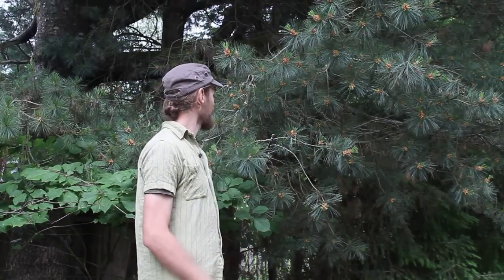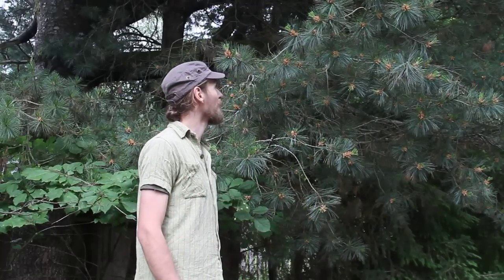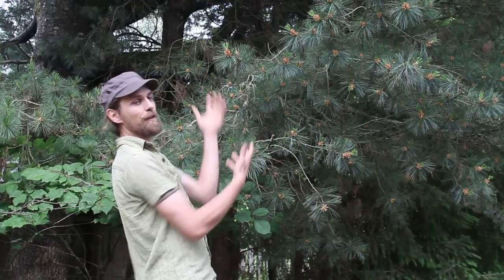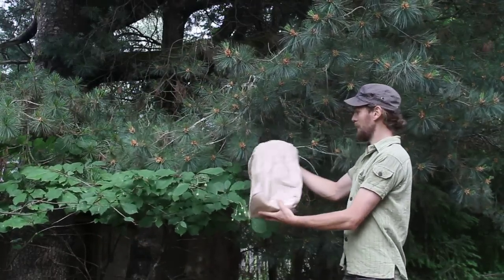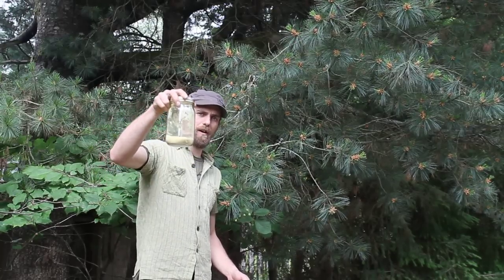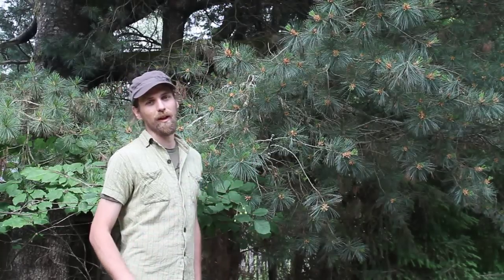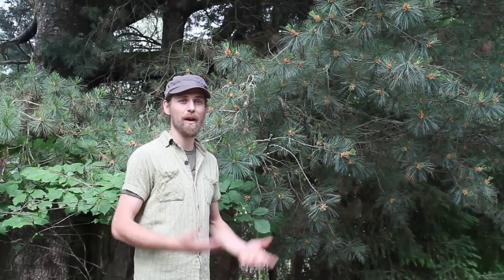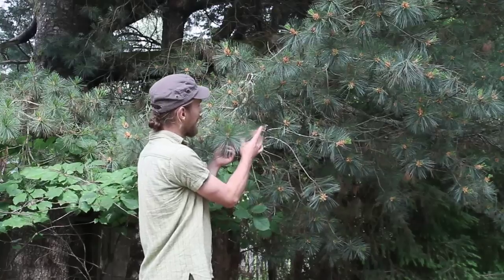Harvesting Wild Pine Pollen | Harmonic Arts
Way more in depth and full of some great tips in working with this plant.

The Pine tree produces a high volume of pollen every spring, blanketing the ground and acting as fertilizer for all the plants in its ecosystem. We could call pine pollen a Spring tonic for the forest itself. It has been consumed as a food by many native tribes in North America for centuries and is considered one of nature's most nutrient dense substances. In the body it is a powerful tonic with adaptogenic properties, helping balance the androgen/estrogen ratios in the body. Modulating endocrine and hormone imbalances, improving immune function and reducing inflammation. As an anti-oxidant pine pollen stimulates the production of superoxide dismutase (SOD), a strong free radical scavenger in the liver heart and brain. It has also been shown to lower cholesterol, stimulate liver regeneration and have anti-tumor effects. Over all it enhances the bodies functions and in my opinion is a greatly underutilized natural resource.

If you would like to know more about Pine Pollen I highly recommend the book "Pine Pollen, ancient medicine for the new millennium" by Stephen Harrod Buhner.